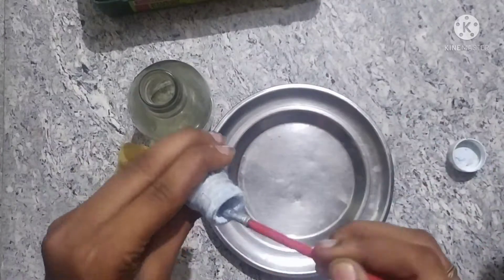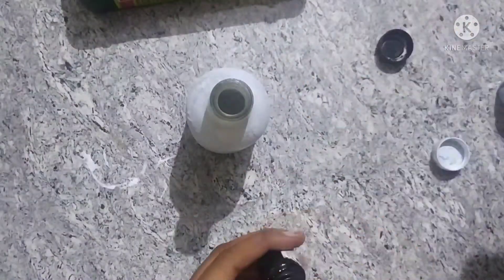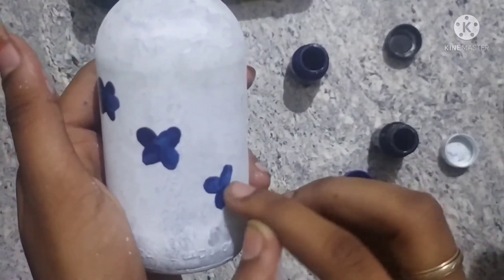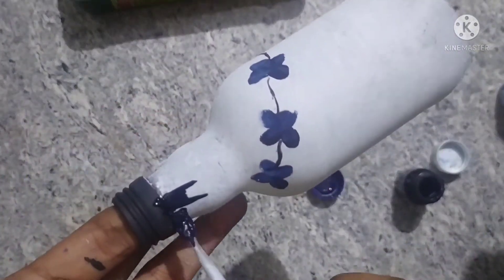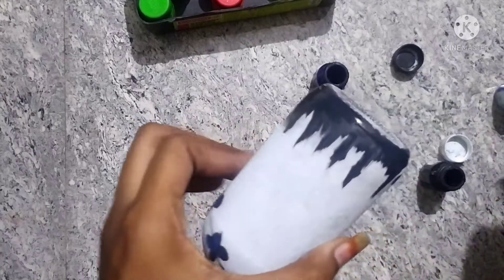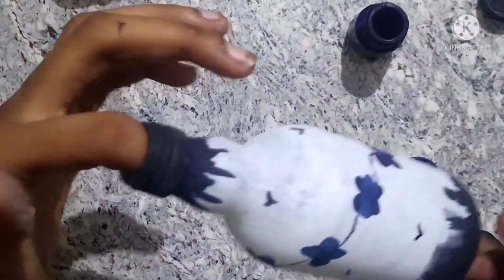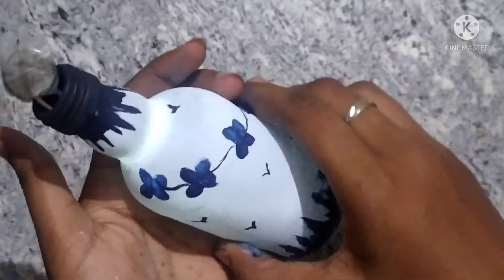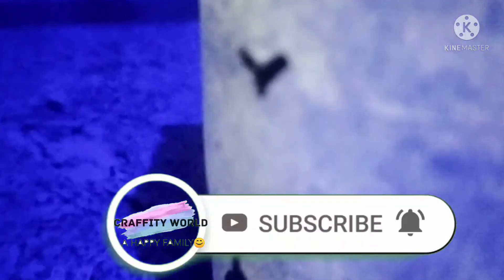🤩Diy Night lamp||CW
With lotsssssssssssss of luv